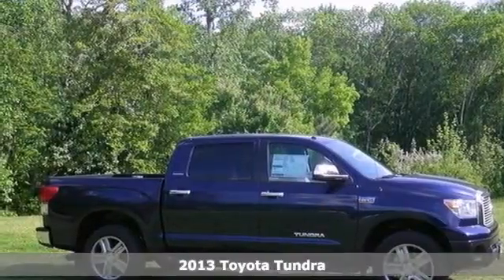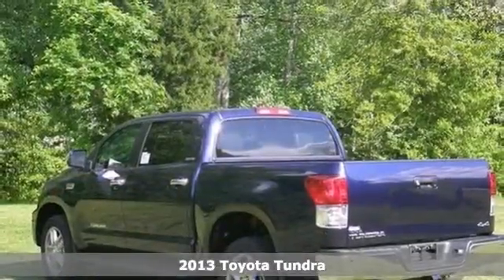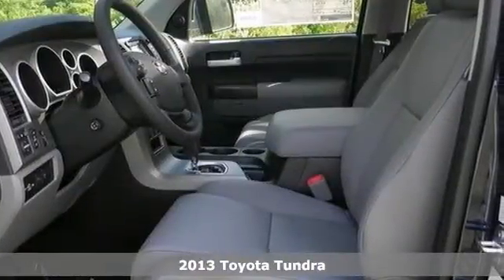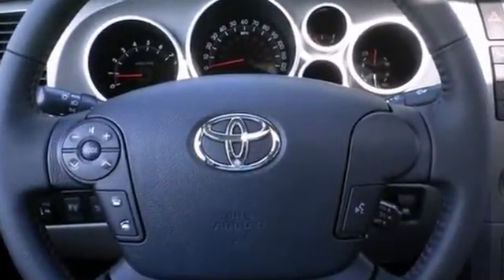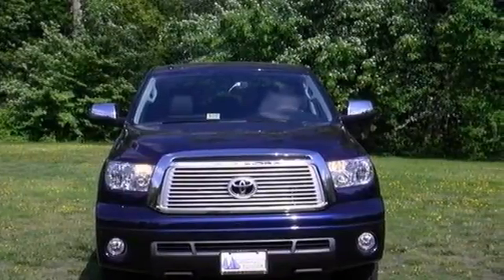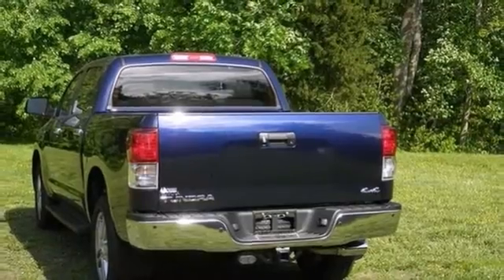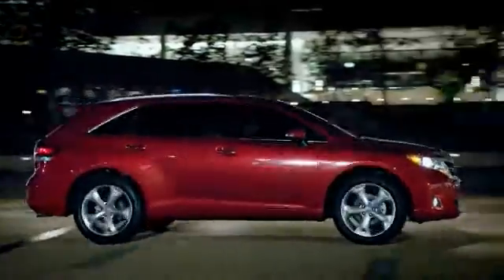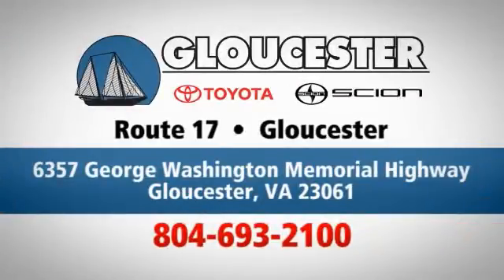2013 Toyota Tundra Gloucester VA Newport News, VA #5174 SOLD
Year: 2013
Make: Toyota
Model: Tundra
Trim: 6 Speed Shiftable Automatic
Engine: 8 Cylinder
Transmission: 6 Speed Shiftable Automatic
Color: Nautical Blue Metallic
Interior: Graph Leather Trim
Stock #: 5174

Address:
6357 George Washington Memorial HWY